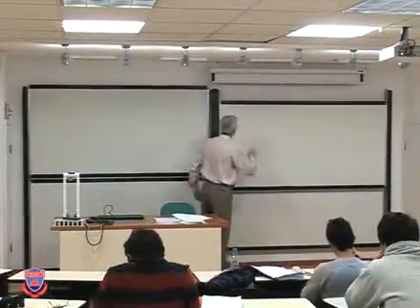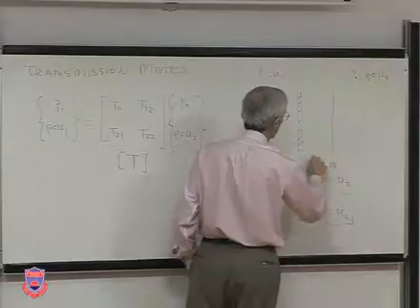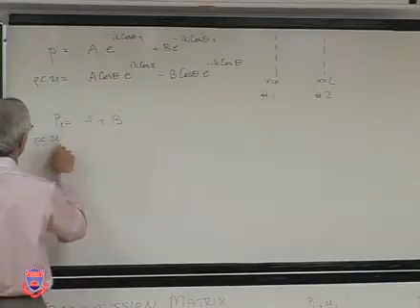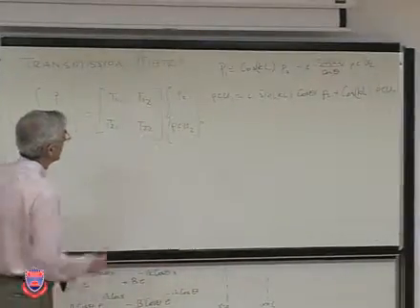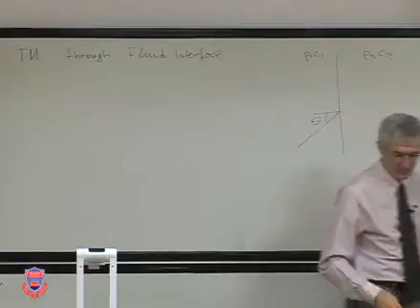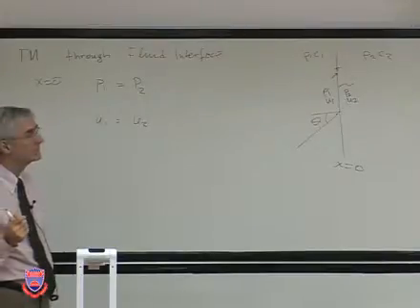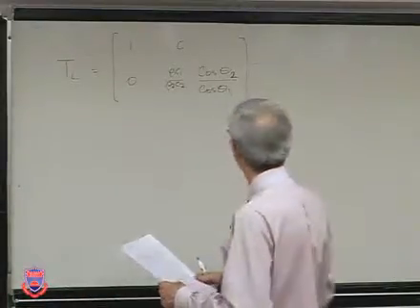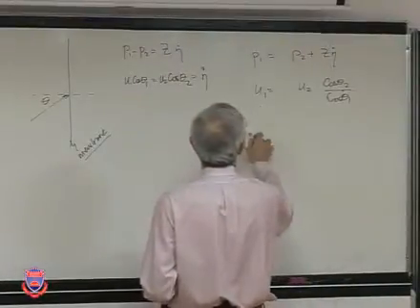ME566 20100316 LECTURE17 Transmission Matrices II